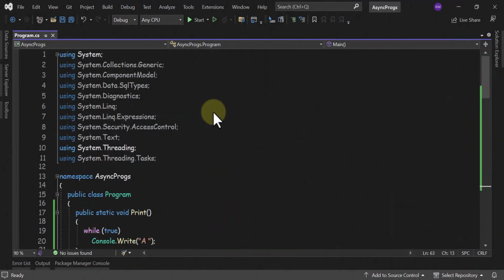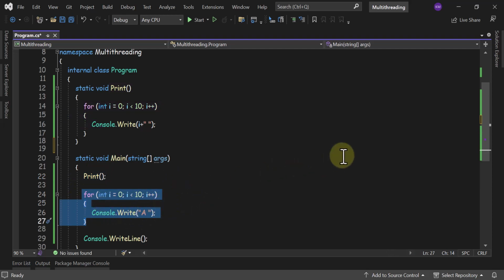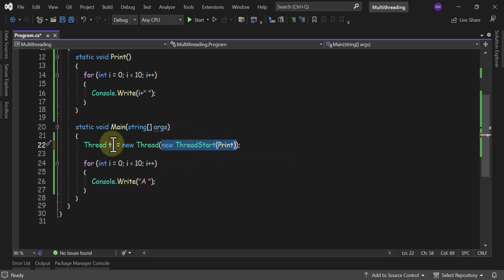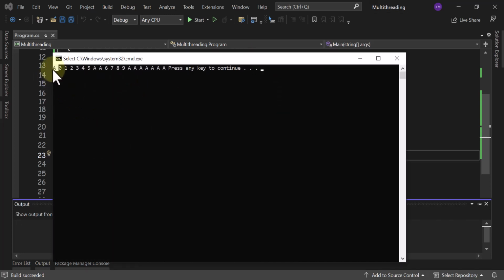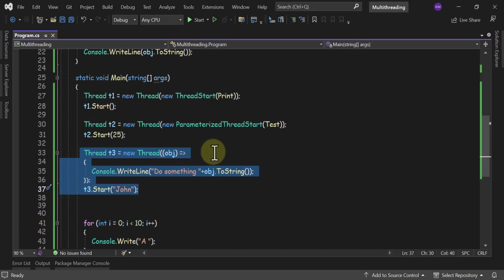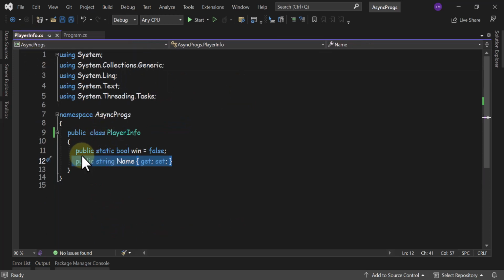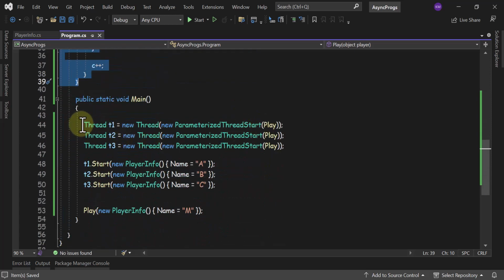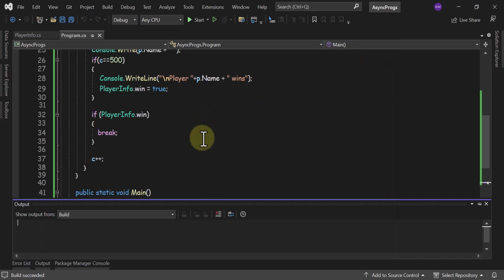Multithreading in c#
This video describes how to use threads to achieve concurrent operations in c# using Thread class.